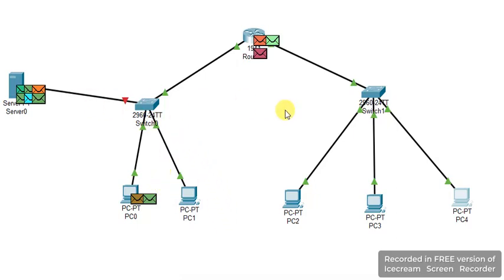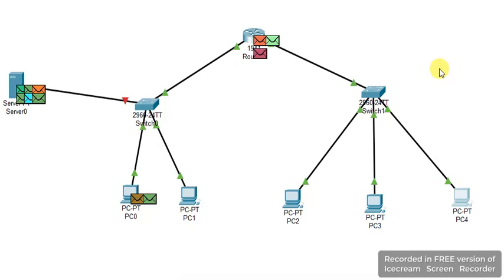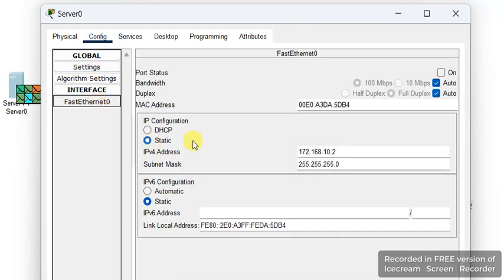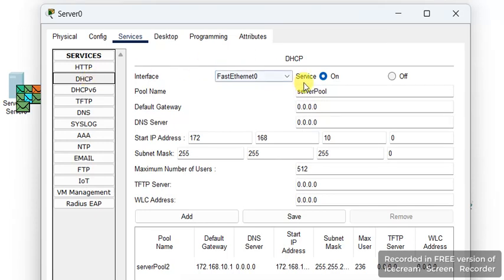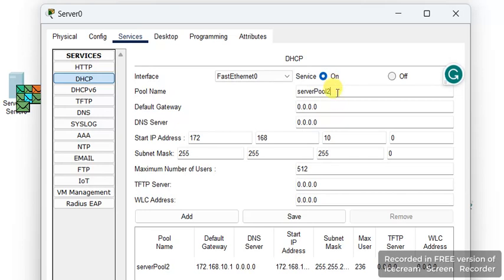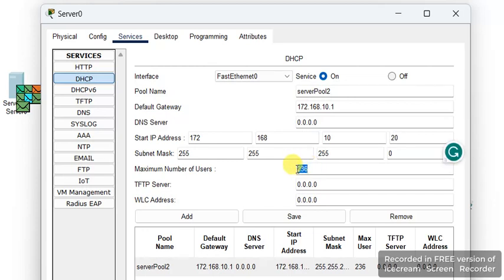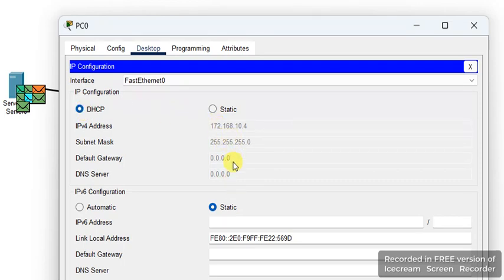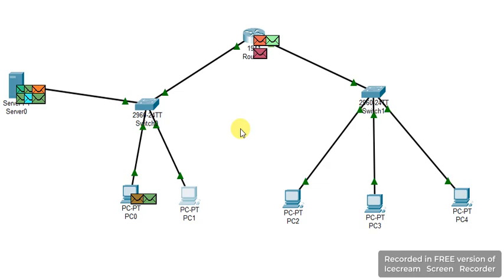TASK #2 DHCP 1st Part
Task #2: Implement a client-server architecture using a wireless medium